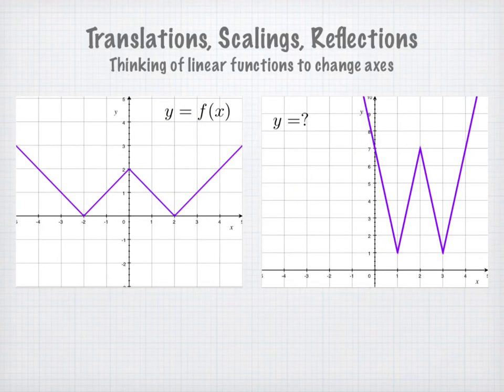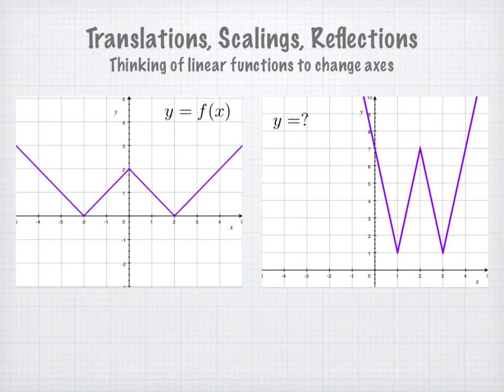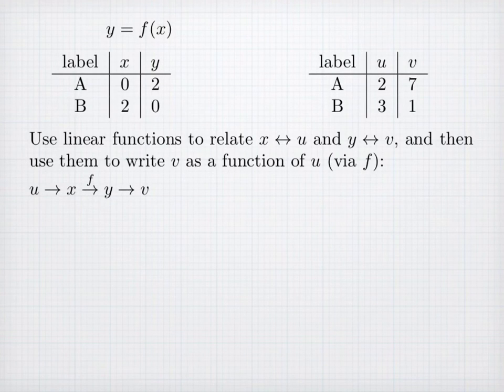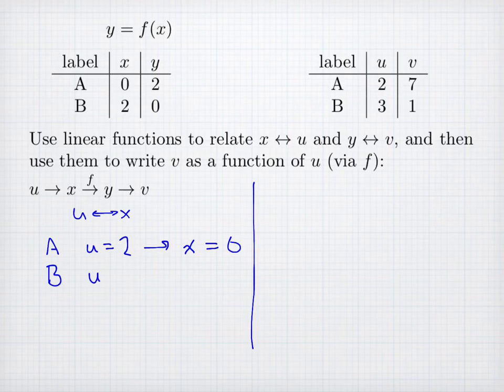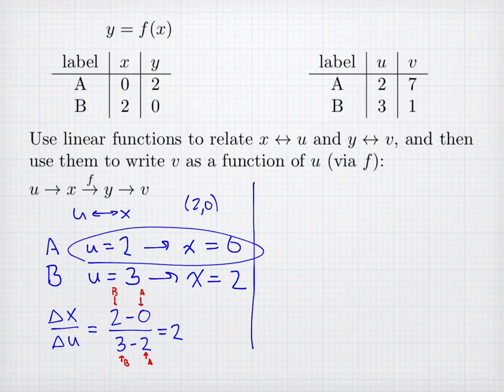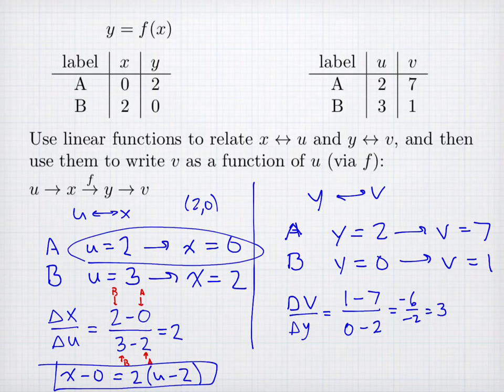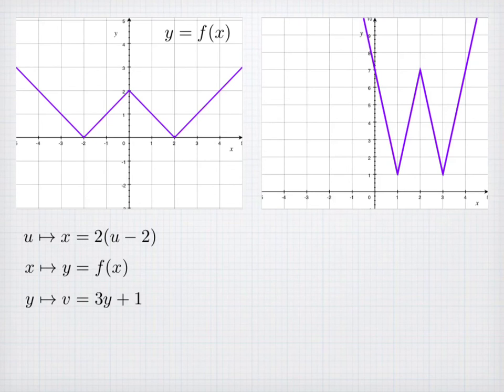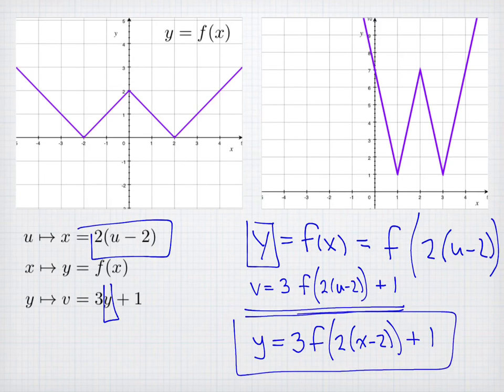Transformations of a Function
In algebra, we sometimes need to see how one graph relates to a more basic function through translations (shifting), scaling (stretching), and reflections. It can be a little confusing figuring out the order of the steps. Here, I demonstrate a way that is consistent and builds off of our ability to find the equation of a line.